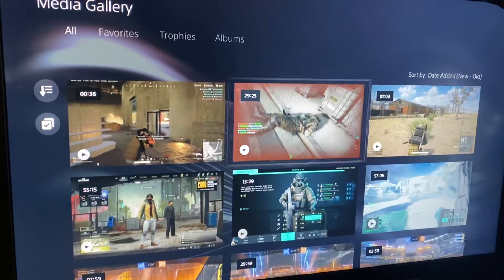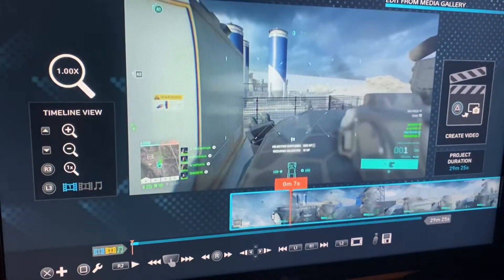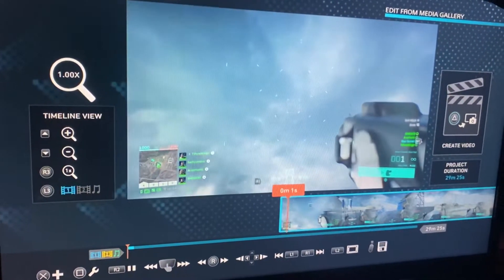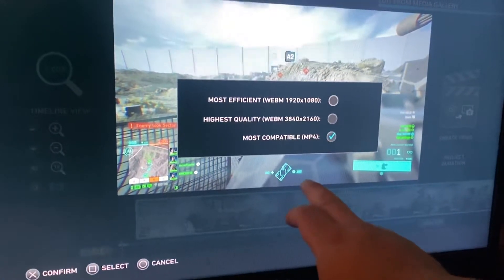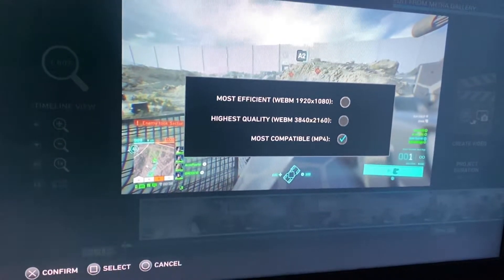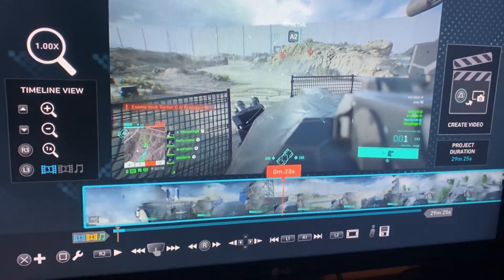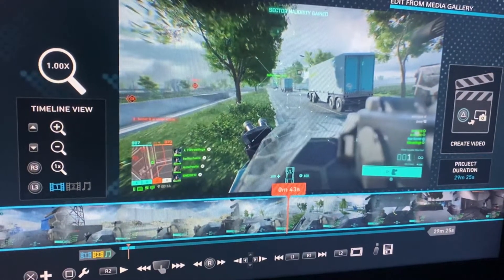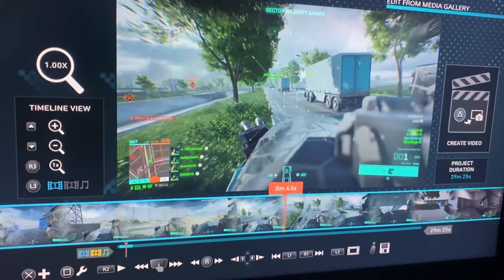WEBM TO MP4 | PS5 SHAREFACTORY | UPLOAD CLIPS TO YOUTUBE PS5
I quickly show you guys how to change your sharefactory clips from WebM to a more time saving MP4 method.